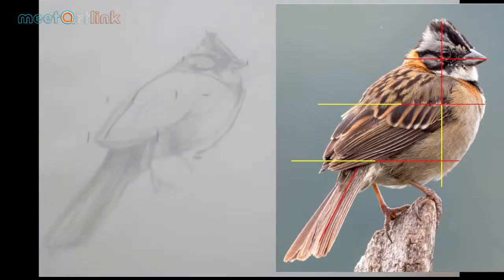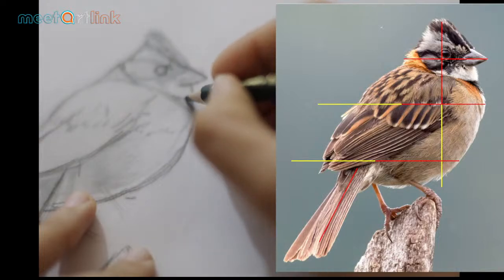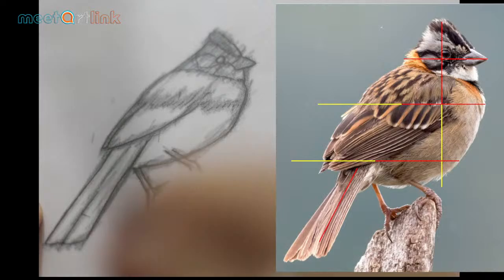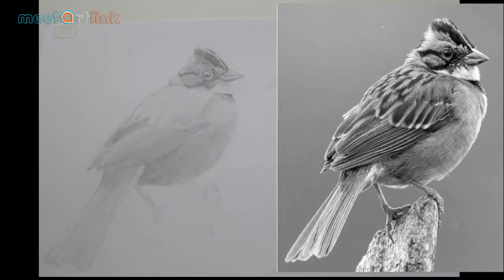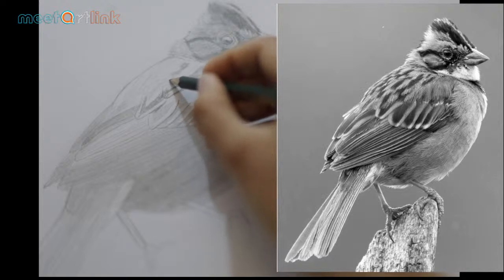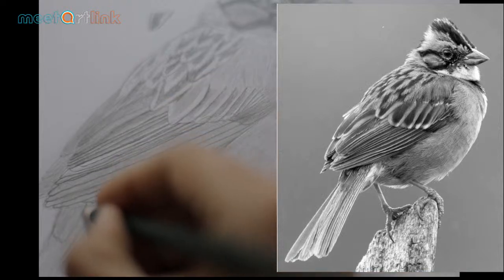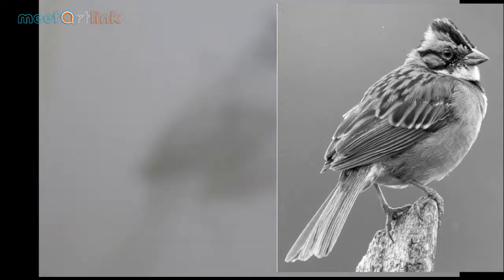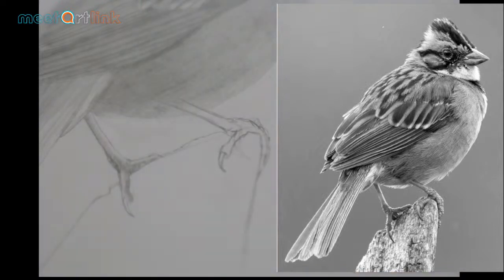Q&A animal illustration